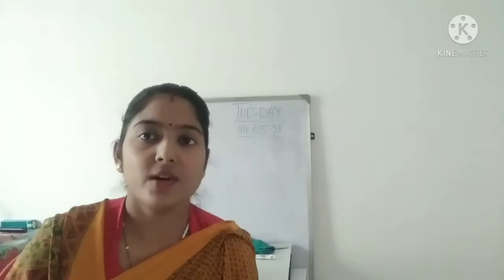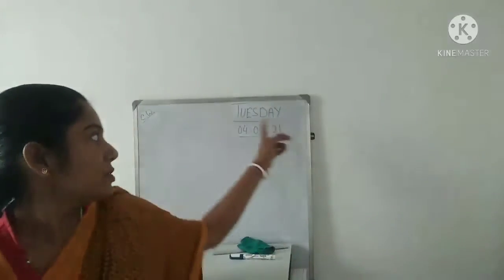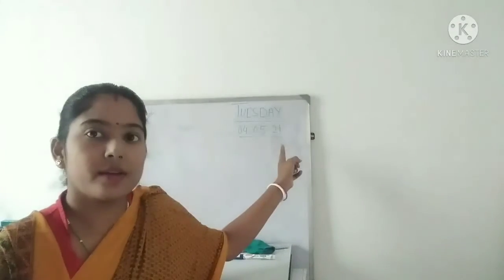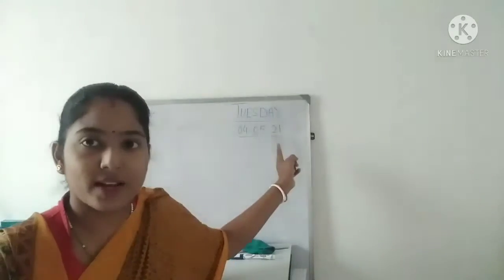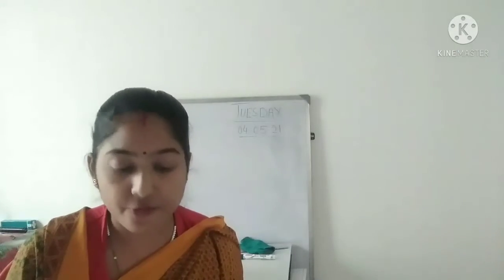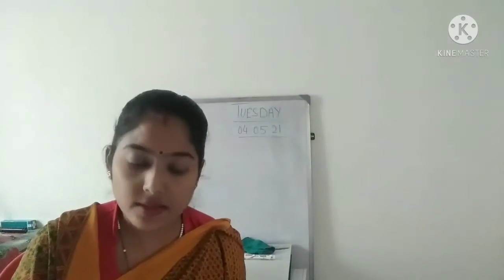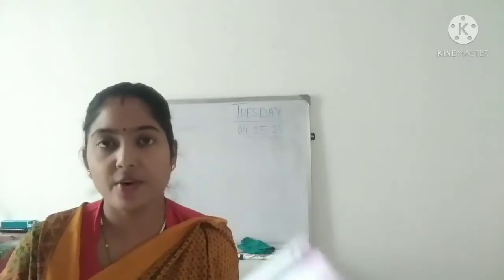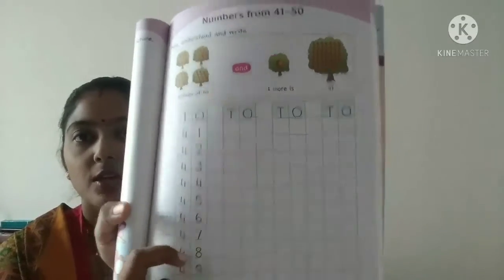STD-LKG, MATHS_NUMBERS FROM 41-50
Page-45 done.Homework given on page-47